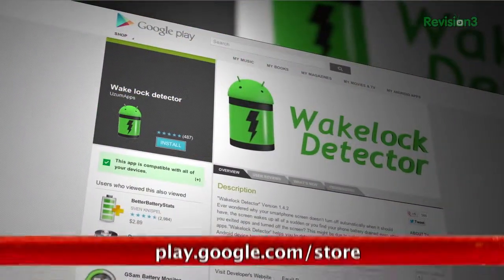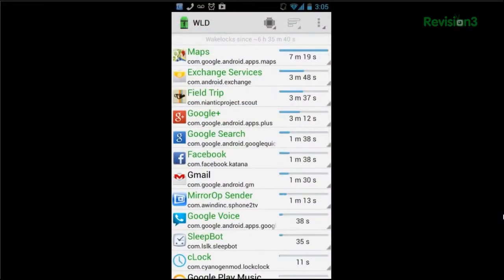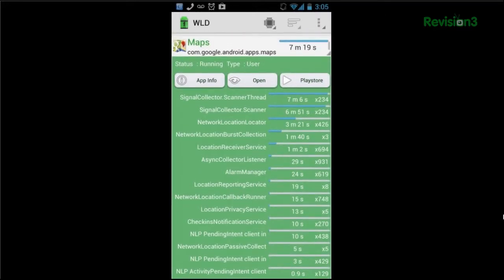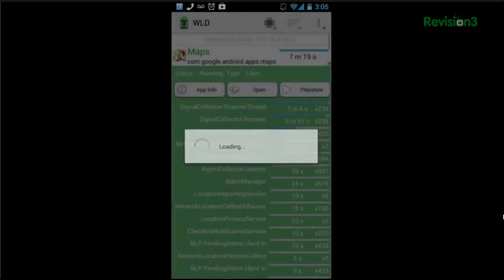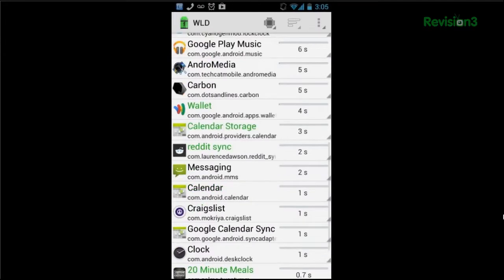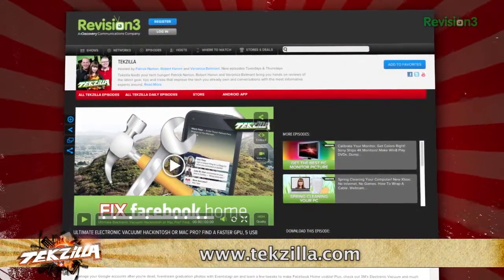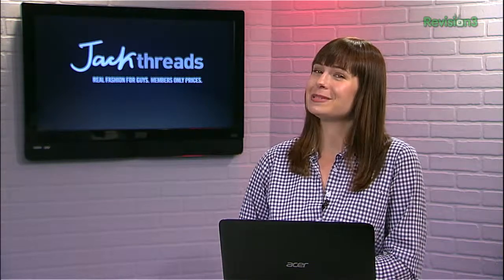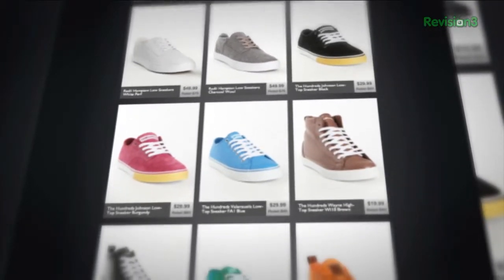Find What Apps are Draining Your Battery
Wakelock Detector gives you a clear understanding of what applications are draining your battery. You can even go so far as to see what processes inside of the apps are causing the wakelock! Check out the linked article for more info on how to use the program.